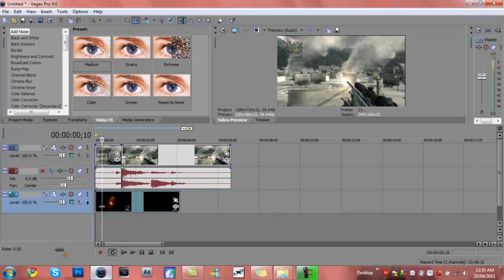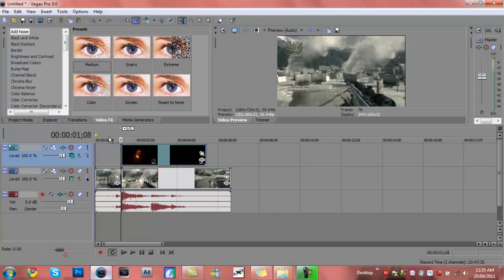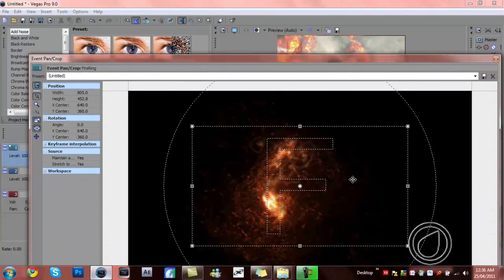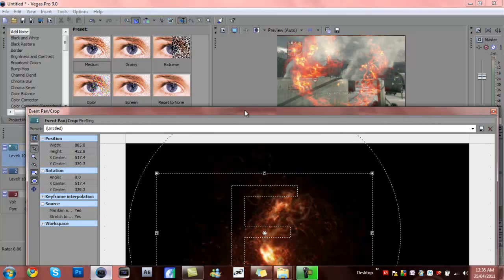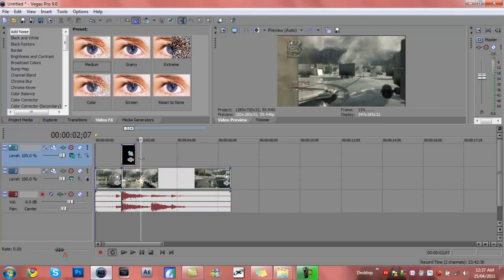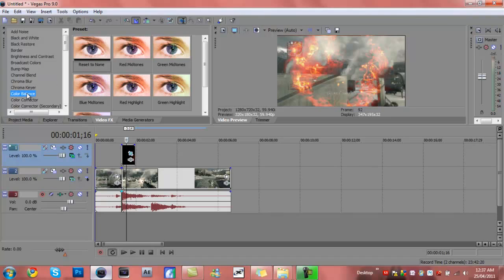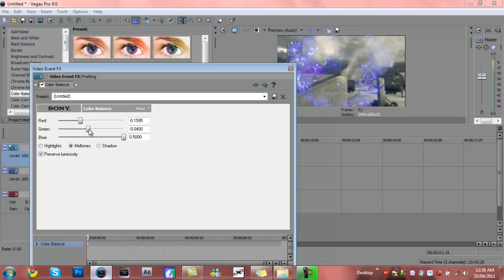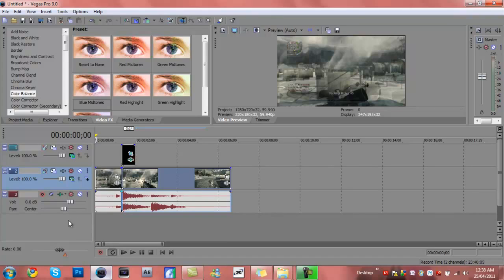Sony Vegas 9 Tutorial l The Fire Effect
A quick tutorial by DeadlyEdits on how to do the Fire Effect in Sony Vegas 9!

Check our Channel Description on How to get your videos uploaded!